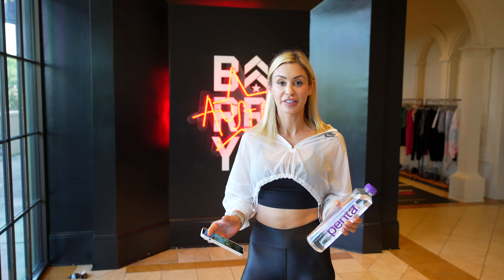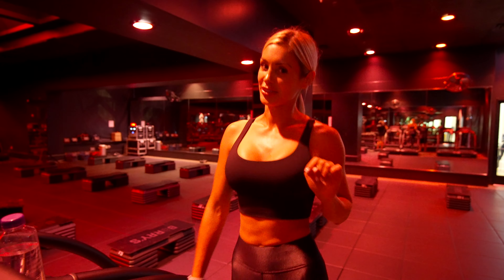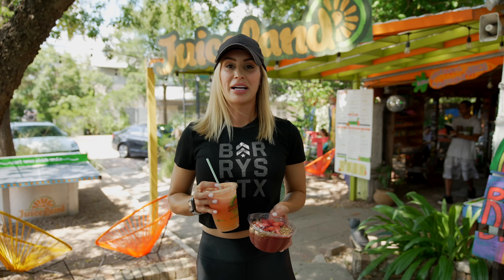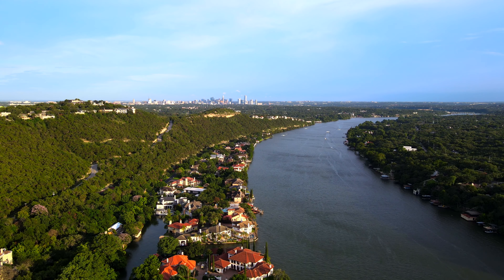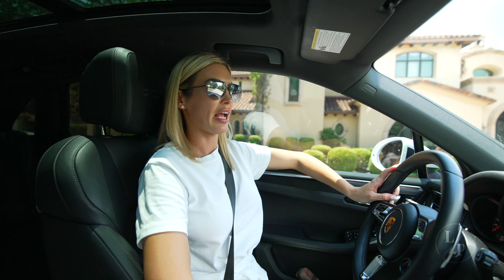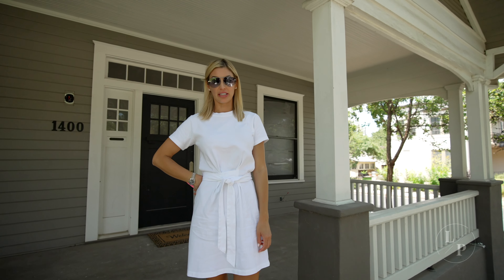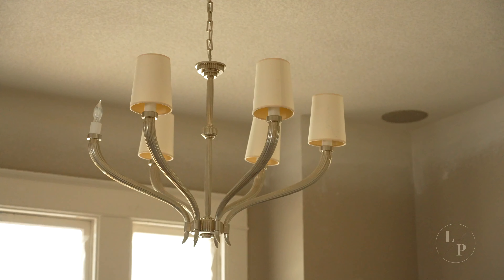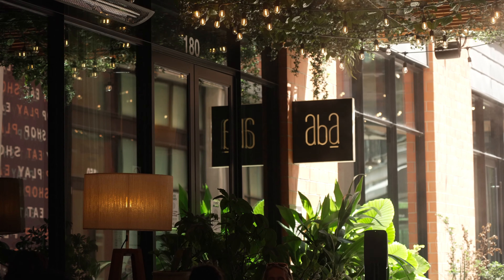DAY IN THE LIFE | Lander Peerman | Luxury Realtor | Austin, TX